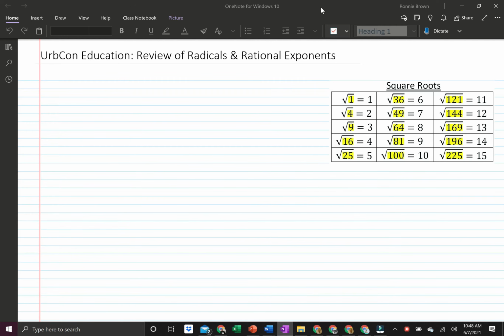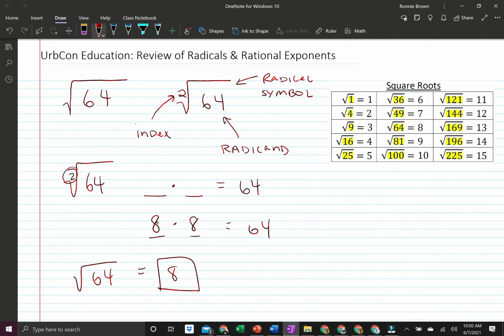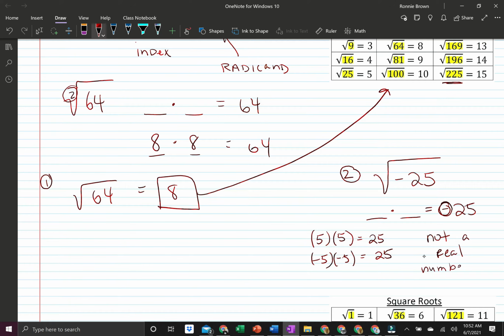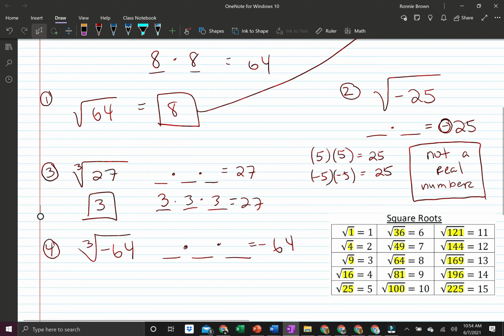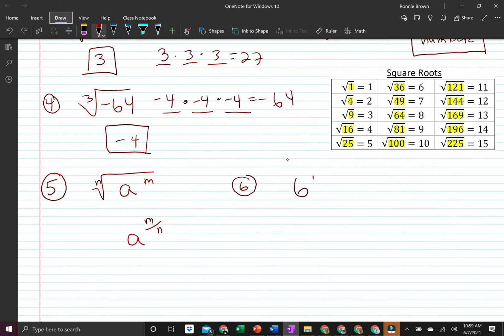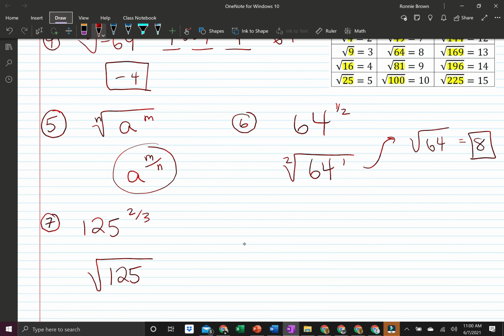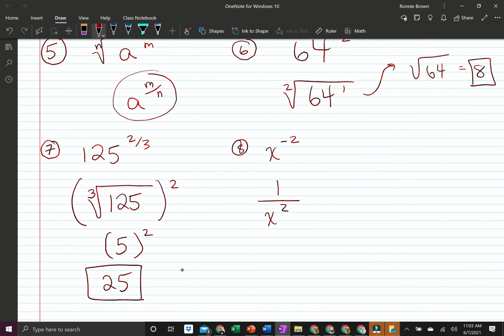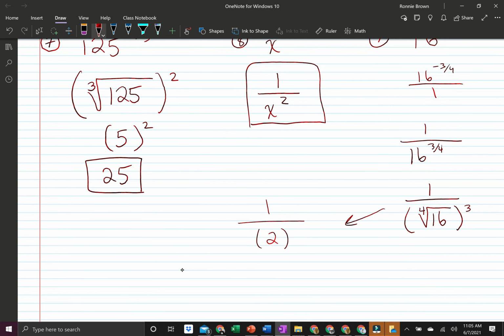Review of Radicals and Rational Exponents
A quick review of the basics of radicals and also rational exponents. This could help serve as a partial prerequisite to a Algebra 2 or College Algebra course.